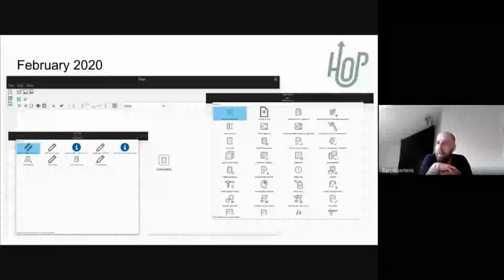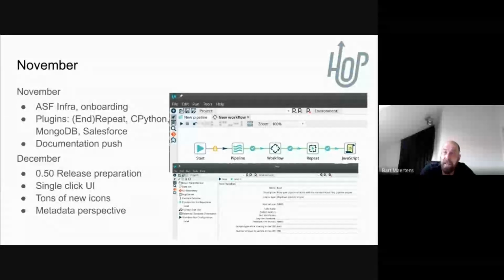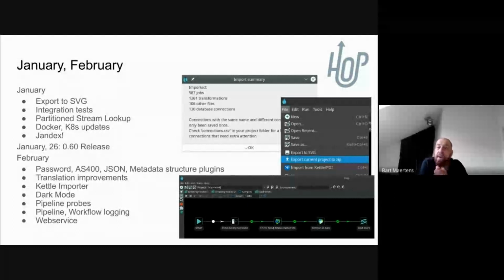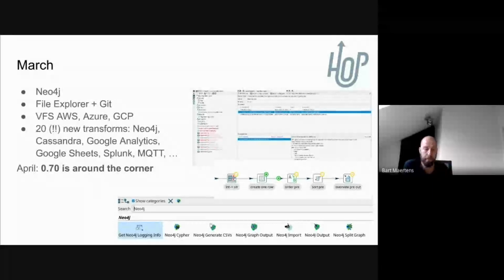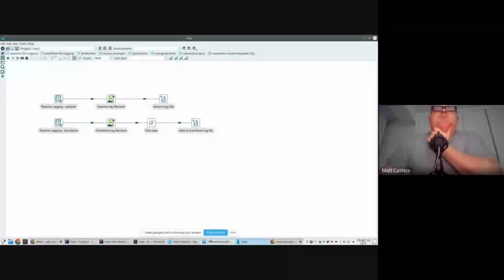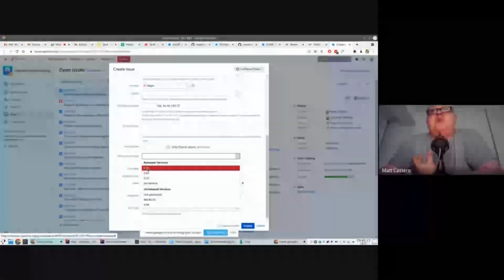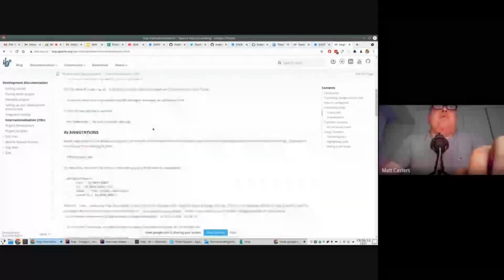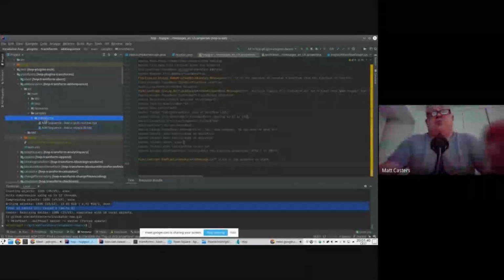3H4 - The Road to Hop 1.0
This is the first session of the revived ApacheHop 3Hx series, where we had a look at "The Road to Hop 1.0".
Agenda:
- a quick look back at all of the Hop development since late 2019
- extended Q&A and brainstorm session with the Hop community